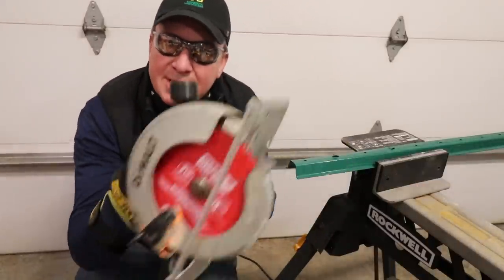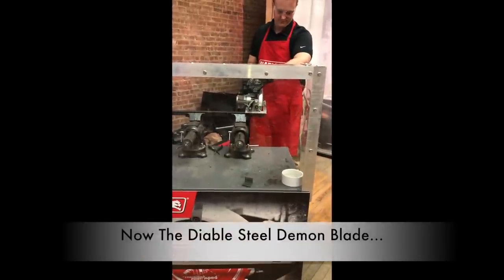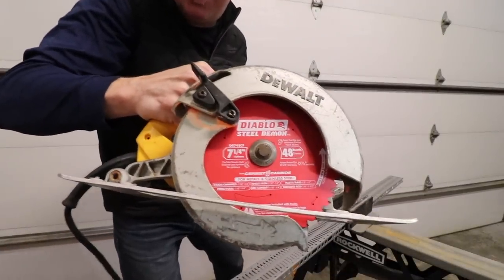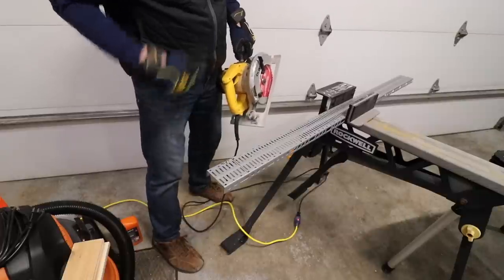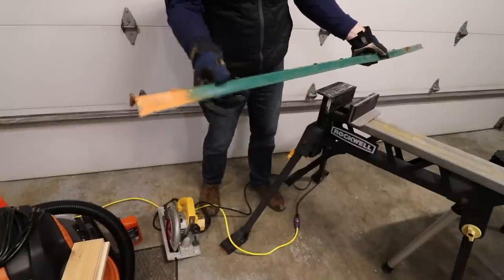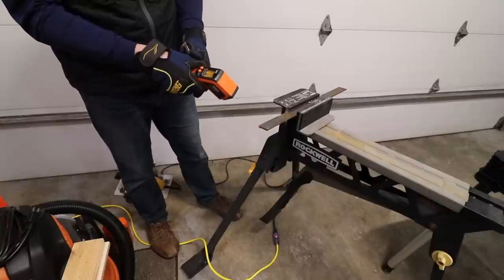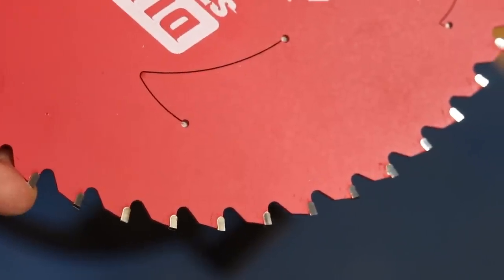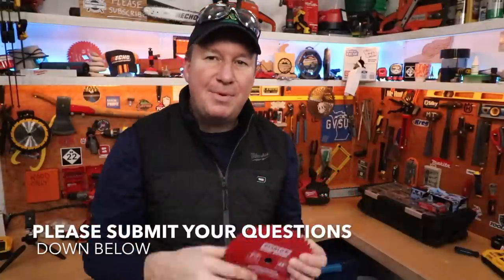DIABLO STEEL DEMON CIRCULAR SAW BLADE REVIEW! -7 1/4 BLADE- CERMET STEEL CUTTING 48 TEETH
This episode of Tool Review Tuesday features the Diablo 7-1/4 in x 48 TPI Cermet Steel Demon Ferrous Metal Cutting Saw Blade, Model D0748CFR.  This blade is great for nice smooth cuts on mild steel and stainless steel.  To see the full description, see the last paragraph down below in this description box or click on the link to this blade available from The Home Depot.

Question of the day:  Are you ready to upgrade to the Steel Demon Circular Saw Blade?  What item would you cut with this?  Should I have tested it on something else?

This tool is provided as part of the ProSpective Program with The Home Depot.  I want to say thank you to them as well as the Diable Tool Company for providing the saw blades and sponsoring this video.

Diablo’s new Steel Demon Cermet saw blade series is redefining metal cutting and the jobsite, by introducing safer, exclusive innovation that allows users to cut both mild and stainless steels for up to 40X longer life versus standard carbide-tipped metal cutting saw blades. The specially formulated Cermet (Ceramic and Metallic blend) teeth provide high heat tolerances and increased hardness for superior wear and ultimate cutting life. Featuring a special Triple Chip Grind and Perma-Shield coating, these blades slice through the toughest of metals to produce precise cuts and burr-free finishes that require no rework. The thin-kerf body and advanced laser cut anti-vibration stabilizer vents reduce vibration and noise to allow the blades to quickly shear through metal with ease and accuracy. The ability to cut through both mild and stainless steel eliminates the need for individually dedicated saw blades, offering a 1-blade solution for ultimate metal cutting performance and unmatched value story, forever changing the metal cutting industry.